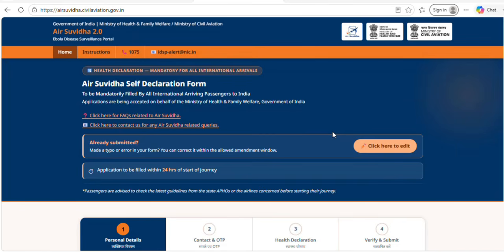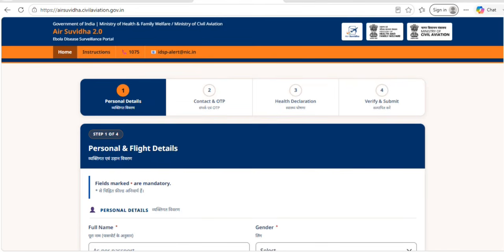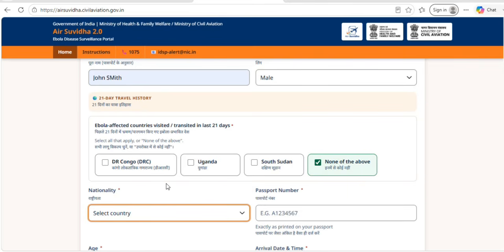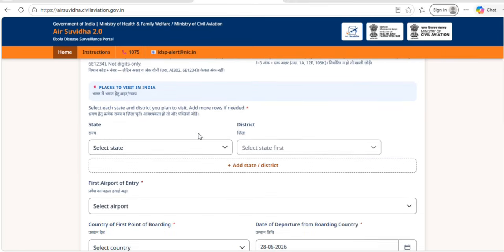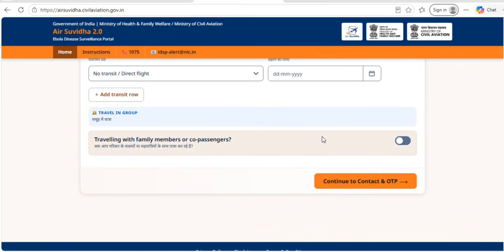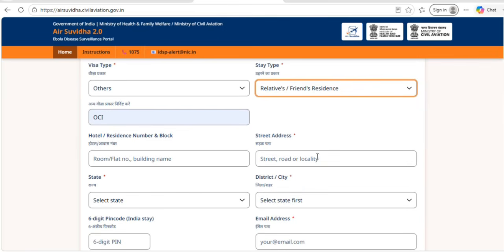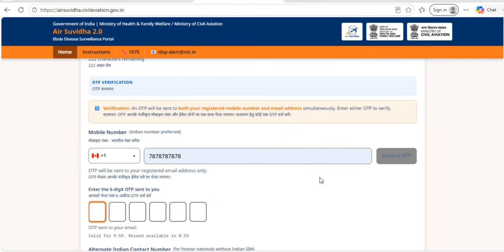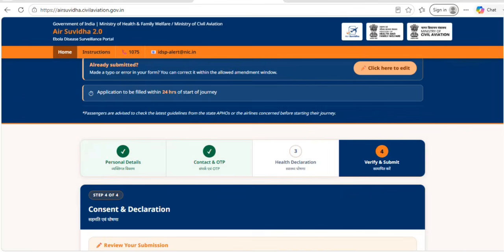How to Fill Air Suvidha 2.0 for India | Step-by-Step Health Declaration Form | Complete Guide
Traveling to India? In this video, I show you how to fill the mandatory Air Suvidha 2.0 Health Declaration Form step by step before your international journey to India.
This complete tutorial covers: ✅ Who needs to fill Air Suvidha 2.0
✅ How to complete the Health Declaration Form correctly
✅ Passport and travel details required
✅ How to submit the declaration successfully
✅ Common mistakes to avoid
✅ Important tips for a smooth arrival in India
If you're an NRI, OCI cardholder, tourist, student, or any international traveler, this guide will help you complete the Air Suvidha process with confidence.